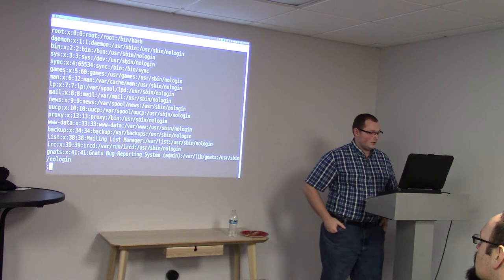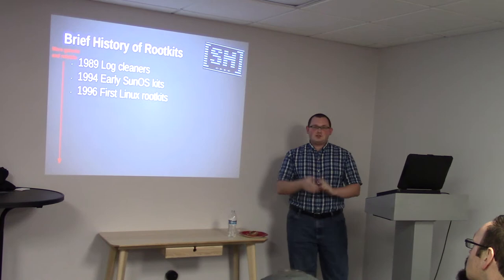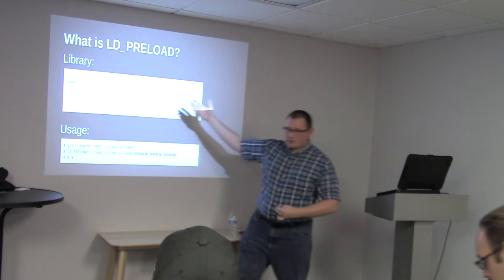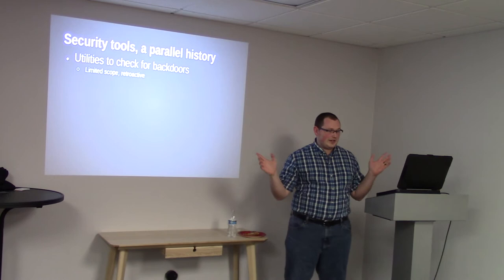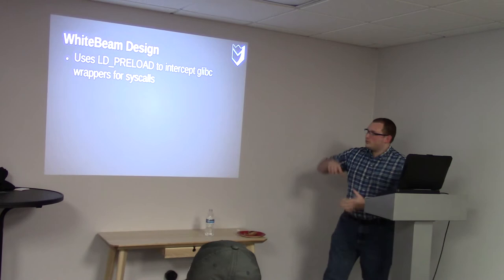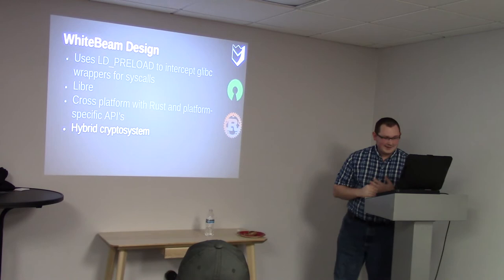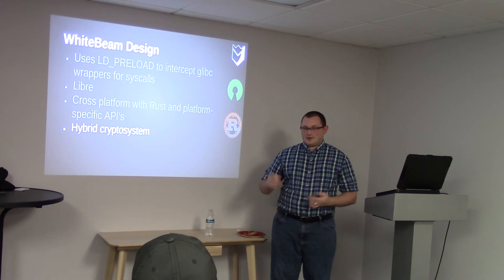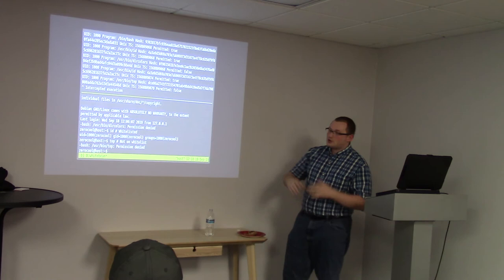JaxLUG 2019/11/20 - WhiteBeam: LD_PRELOAD based Linux security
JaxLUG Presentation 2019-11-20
Topic: WhiteBeam: LD_PRELOAD based Linux security
Description: Nathan Nye discusses a new and safe approach for Linux security software. We look at modern rootkits targeting Linux and see if we can build security software using their concepts.
Presenter: Nathan Nye